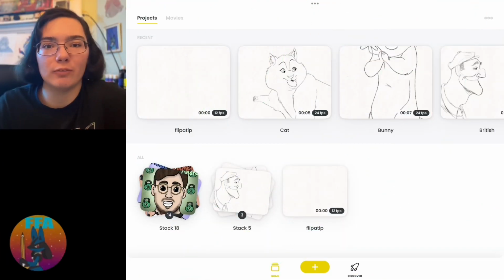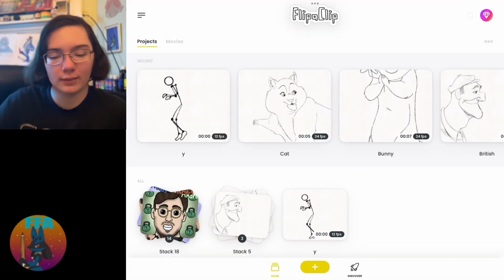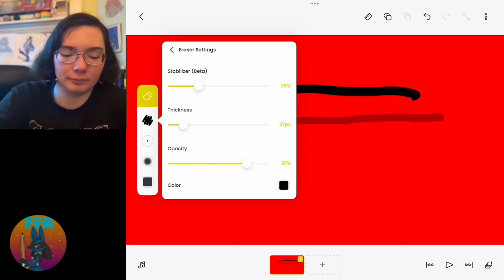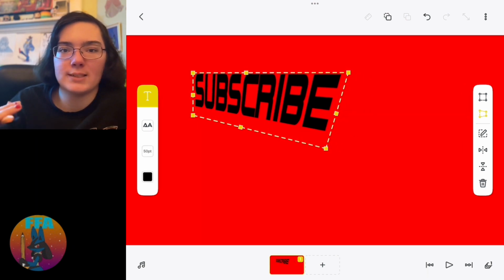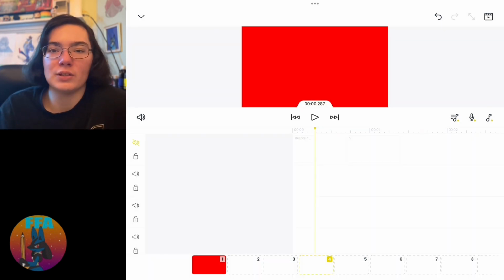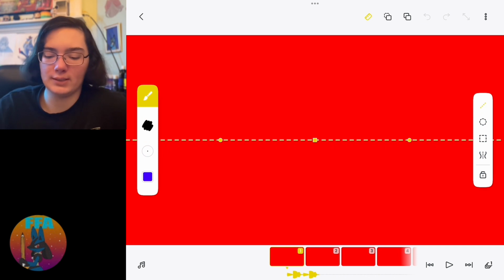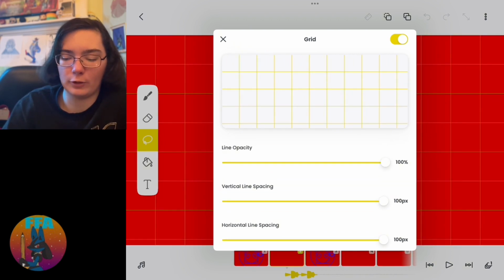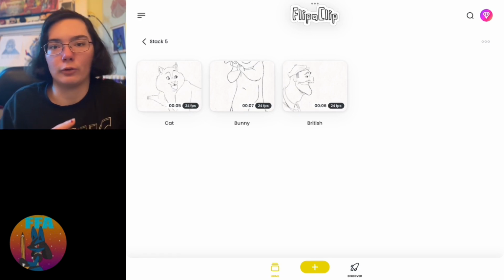(The Complete Guide To Flipaclip In 30 Minutes!) Fun Film’s Flipatips Ep 4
If you are struggling to learn how to use FlipaClip, then this video is for you! In today’s episode I will be discussing all the different functions that FlipaClip has to offer. By the end of this video you will have all the knowledge you need to start making your own animations like a pro!

If animation is something your interested in, and you’re looking for a software that has everything you need but, isn’t SUPER COMPLEX then I have the perfect software for you. FlipaClip is a great animation app for beginners or pros. It has everything you need to create any animation you want. Here’s a link for you to download FlipaClip today!!!